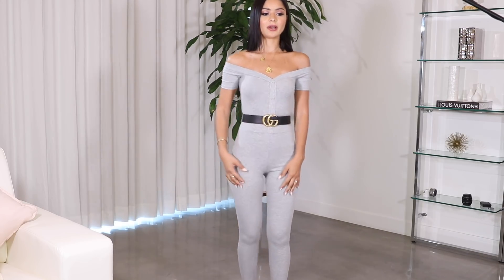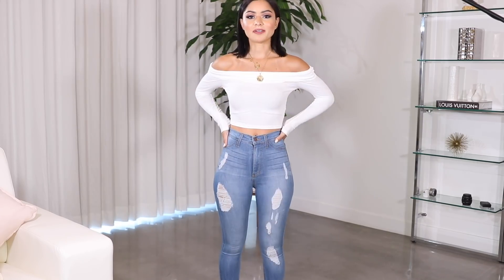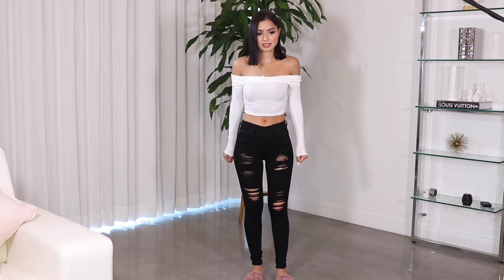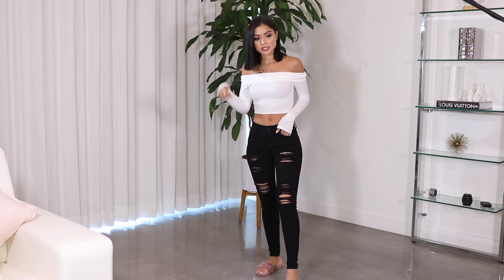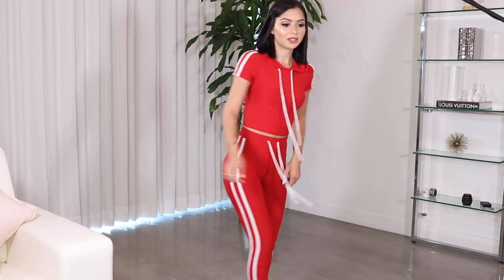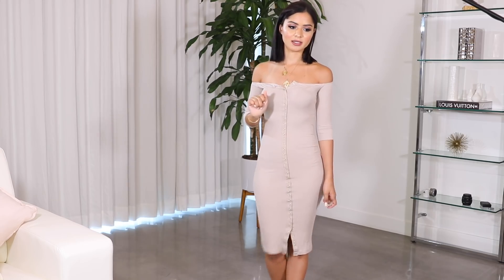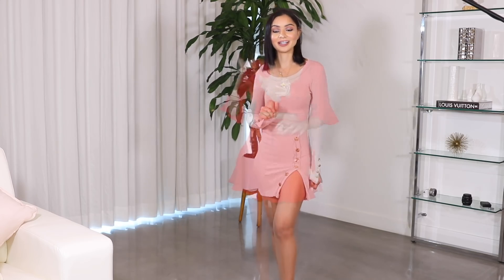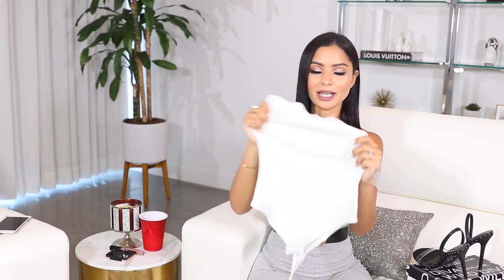I SPENT $322 AT FASHION NOVA 😳 WAS IT WORTH IT? Diana Saldana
♡ OPEN ME ♡

HI BABES! A lot of you have requested for me to film a haul from fashion nova. so here is everything I bought from the site. what was your fave piece? im obsessed with that grey jumpsuit 😍

My mailing address:

ATTN: Diana Saldana
7288 W Sunset Blvd. Suite 204